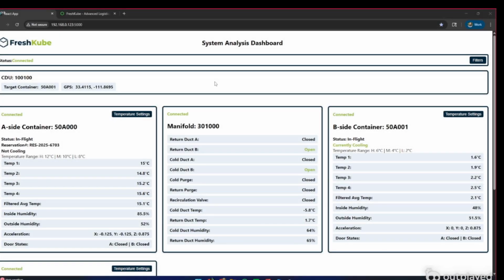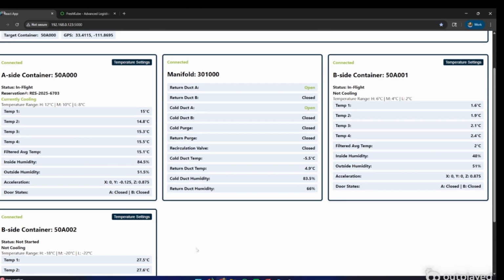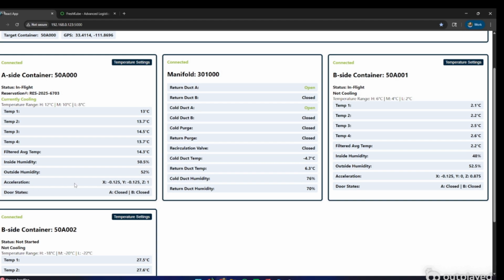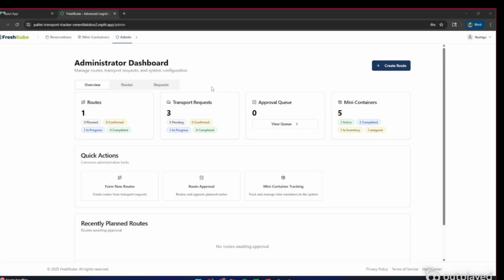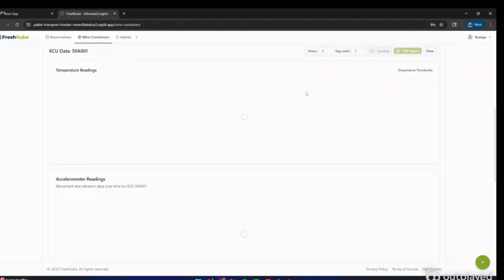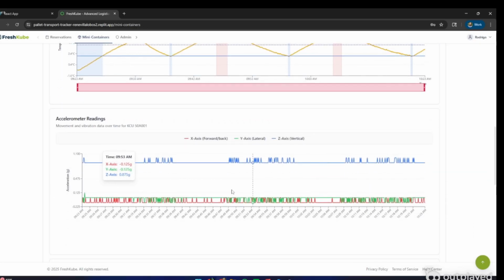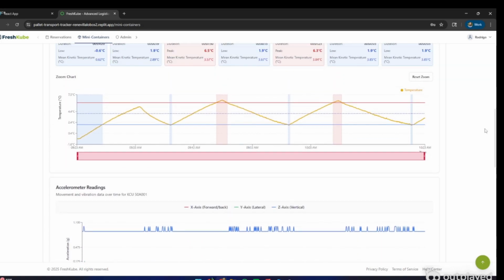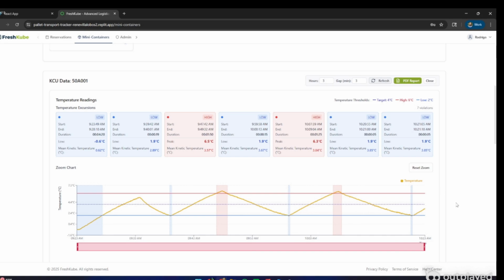Remote Real-Time Traceability of Mini-Containers Cargo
Rodrigo Ulloa gives a general overview of the local and remote monitoring and alert system currently implemented in Freshkube's platform